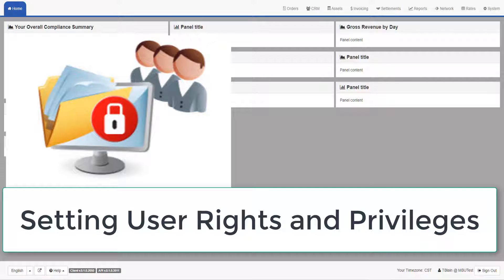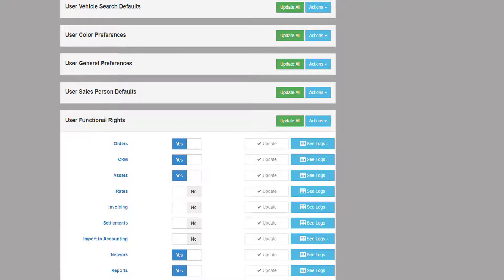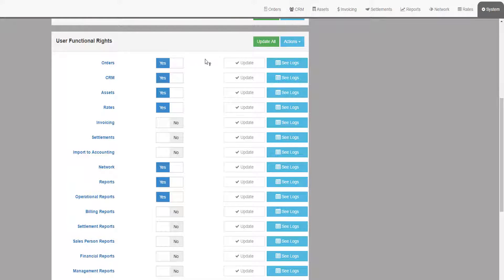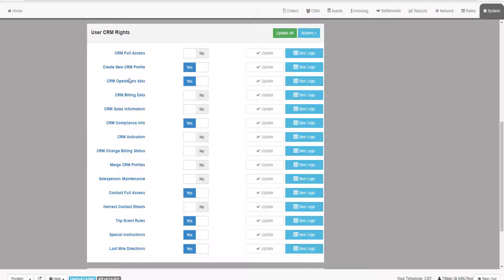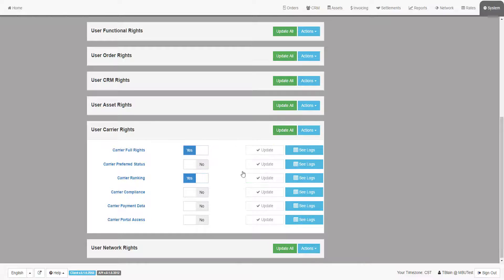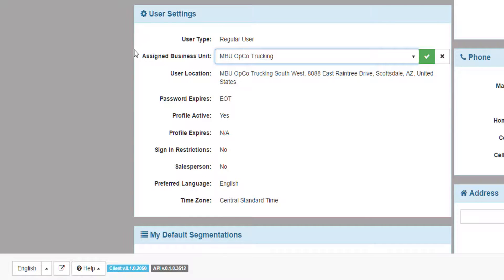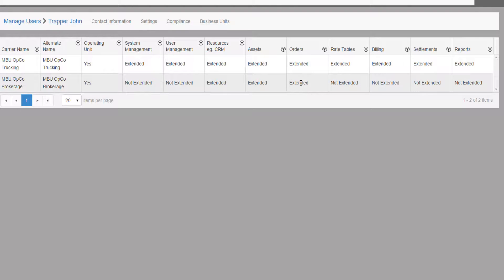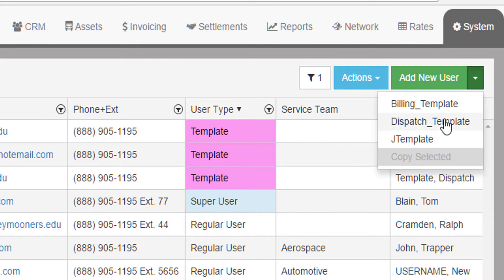TMS - Setting User Rights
How to manage the user rights and privileges in the TMS system